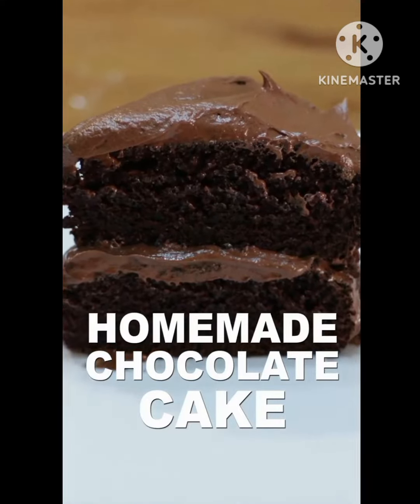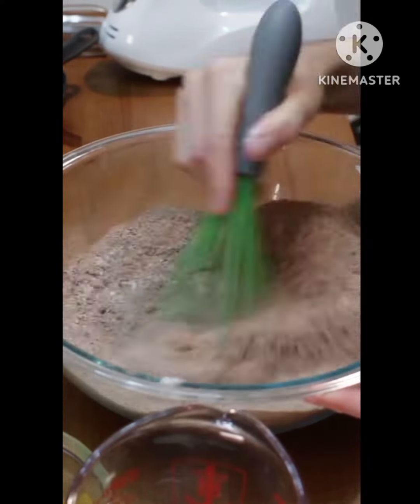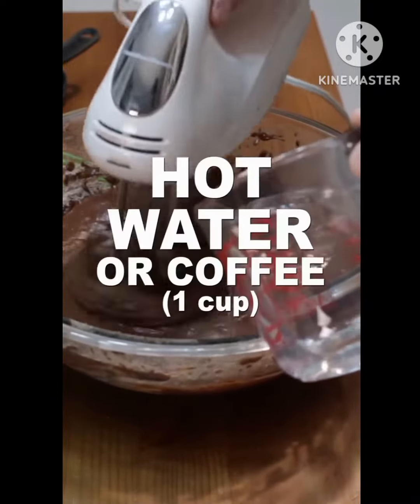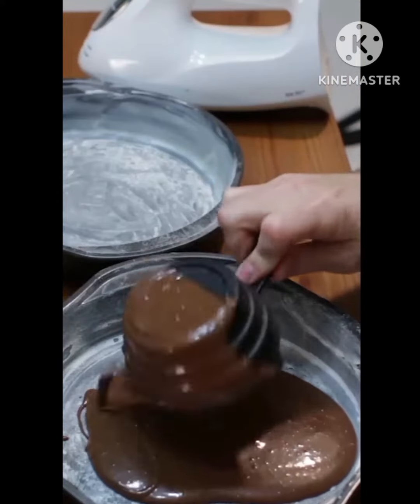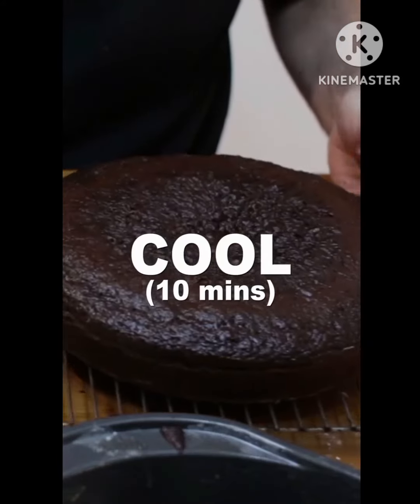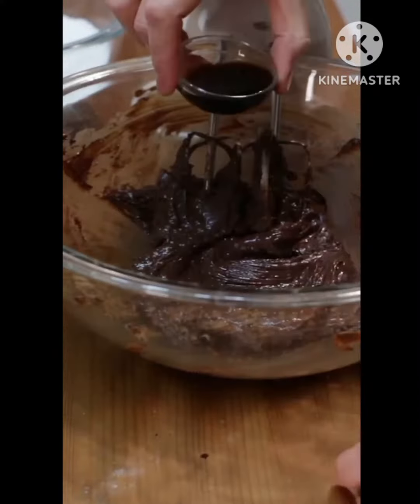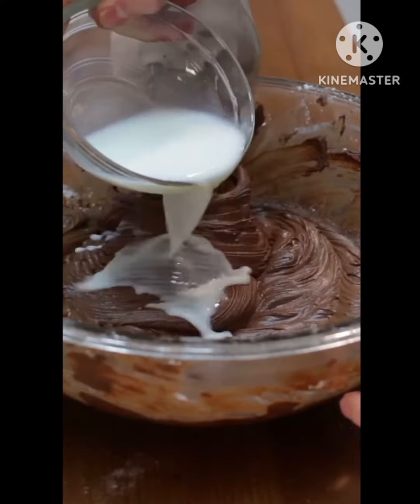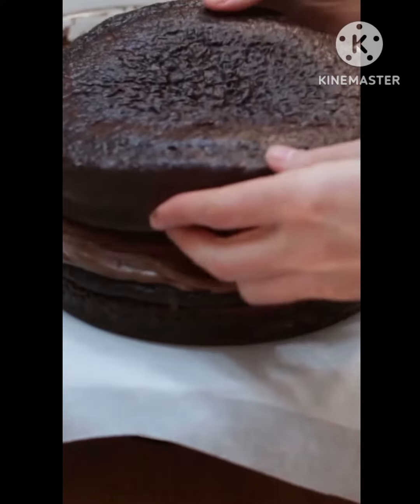Homemade chocolate cake